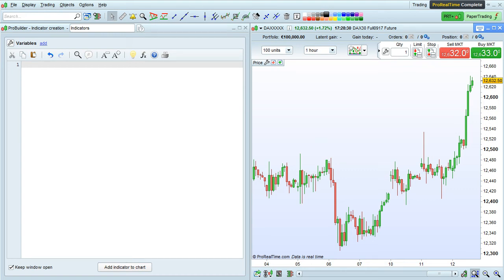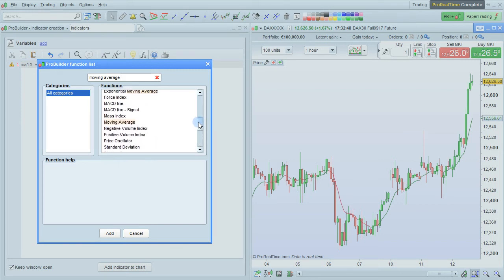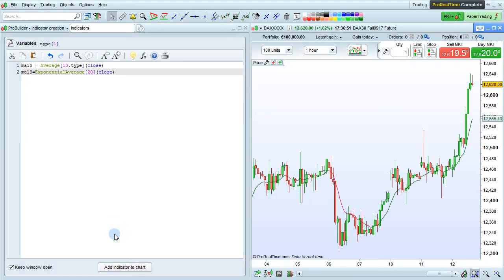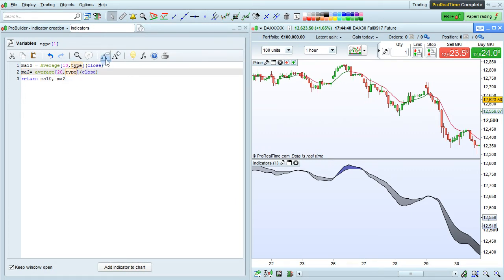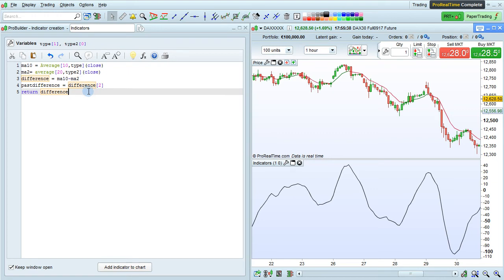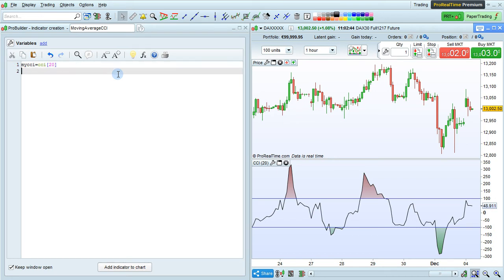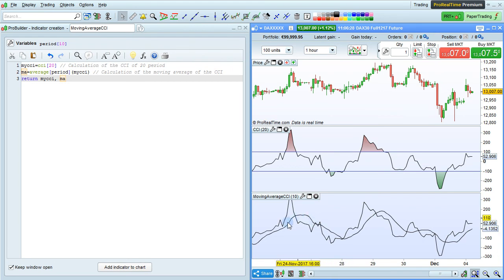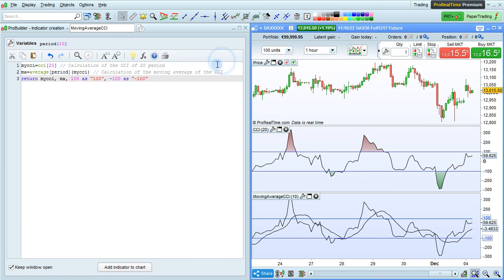Indicators - Programming with ProRealTime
Indicators - Programming with ProRealTime : how to use technical indicators when programming with ProRealTime.